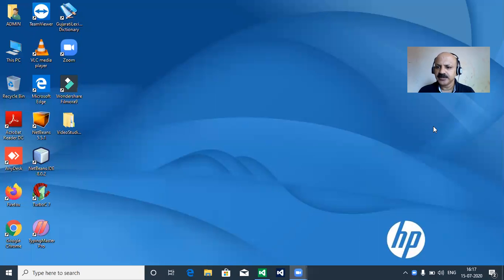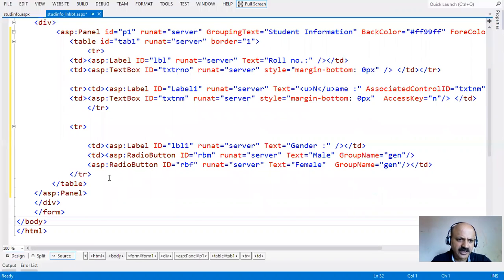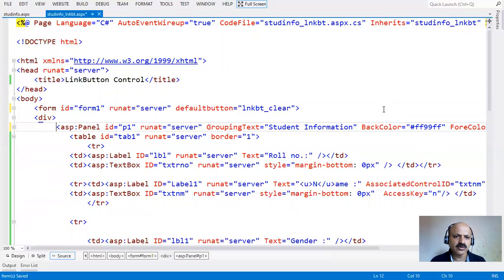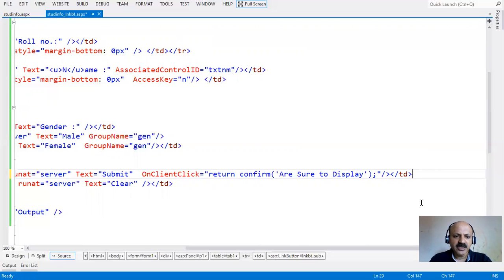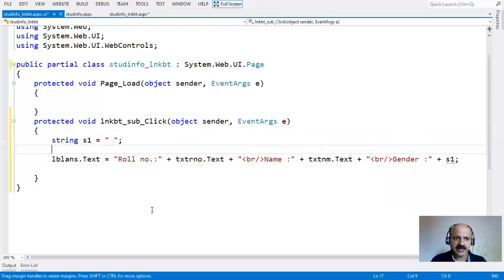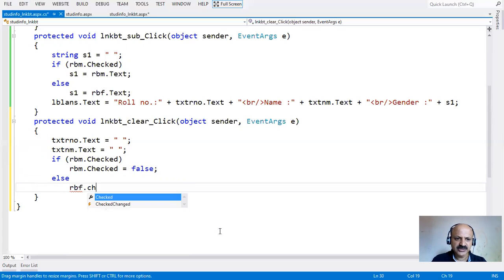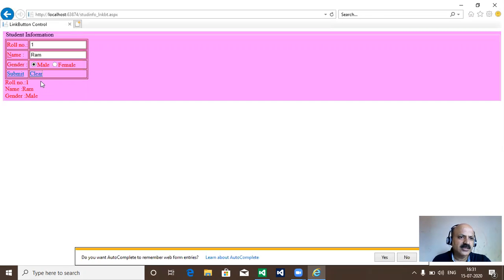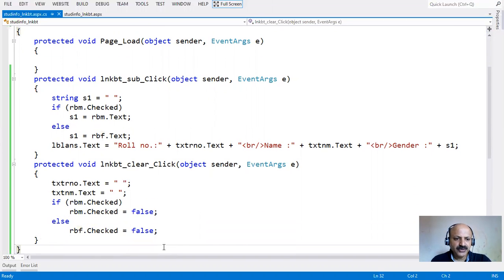LinkButton Control in ASP.NET C#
How to LinkButton work in ASP.NET C#. In this video lecture use three fields of student link roll number,  name take TextBox annd Gender take two RadioButton for display in Label Control Text property using LinkButton also use form tag to declare DefaultButton property and what is use of DefaultButton in Form tag or Panel control. In this video lecture also cover OnClientClick property of LinkButton and how to work in ASP.NET C# and her take two LinkButton one for submit student information to Lable Text and second Clear the information form the all field and that clear LinkButton assign as DefaultButton in this example. LinkButton use anchor tag of HTML  Render that content on web Page.